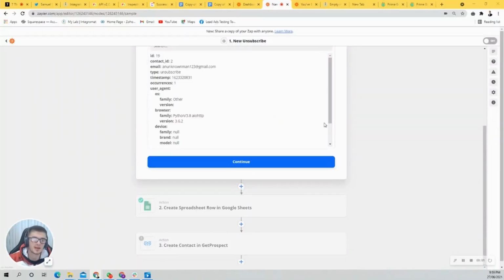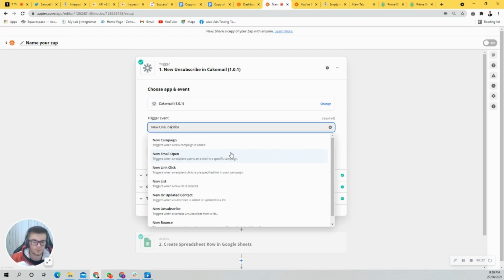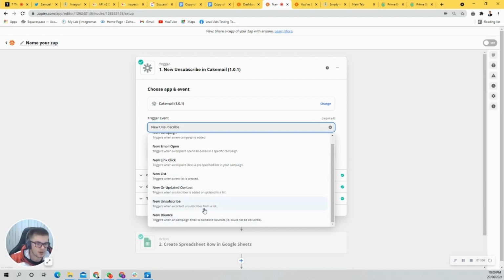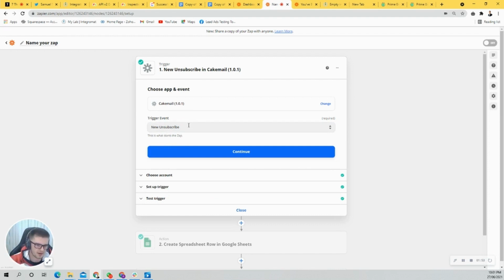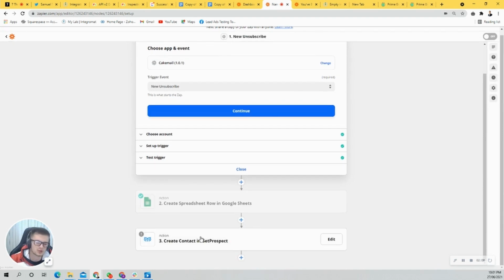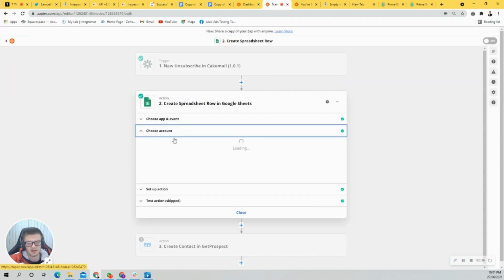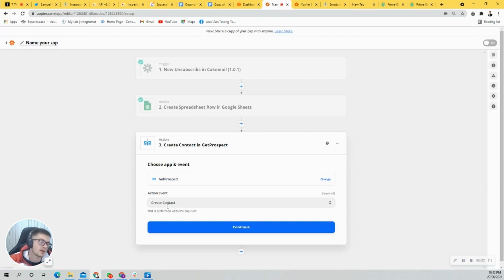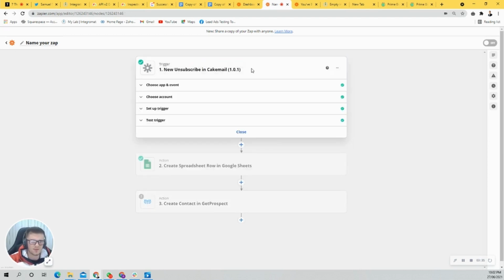Zapier Cakemail Triggers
Use Cakemail triggers to integrate any app using Zapier.

The following triggers are supported:
- New Campaign
- New Email Open
- New Link Click
- New Bounce
- New Unsubscribe
- New List
- New or Updated Contact in List